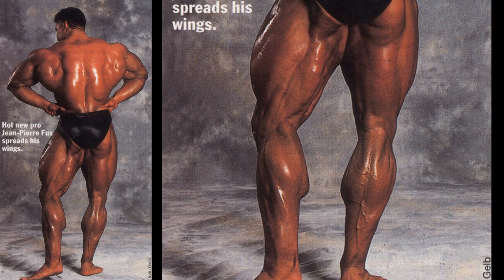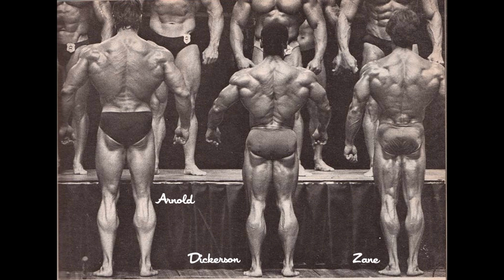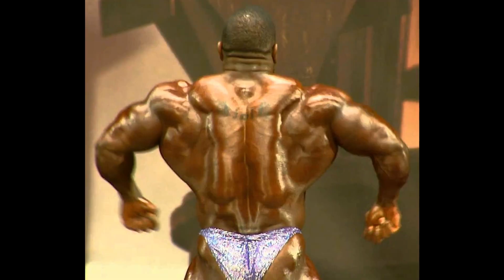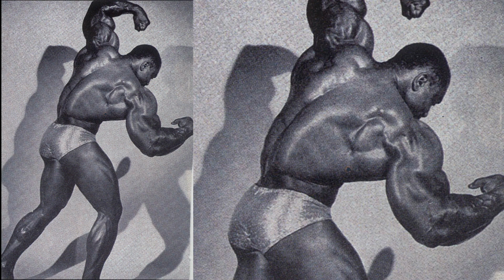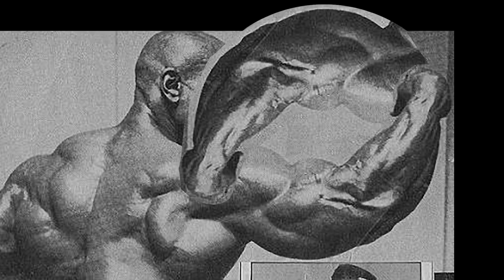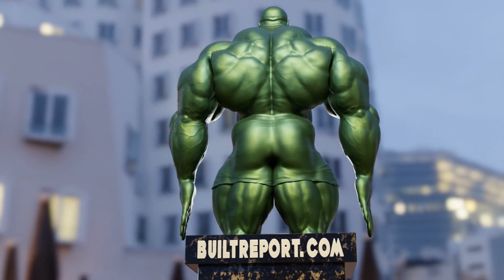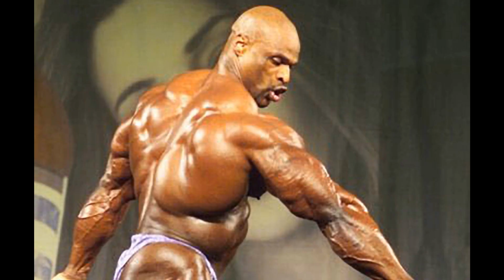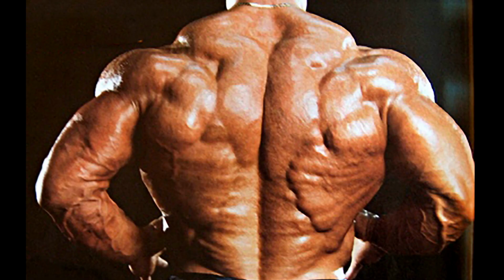Dorian Yates vs Ronnie Coleman: Back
Part 2 of Dorian Yates  Lower Back Mass featuring J.P. Fux, Sergio Oliva, Lee Haney, Ronnie Coleman and other. Also discussed are Paul Dillett, Arnold Schwarzenegger, Frank Zane, Chris Dickerson, Tom Platz, Casey Viator, Steve Reeves, and Johnnie Jackson.